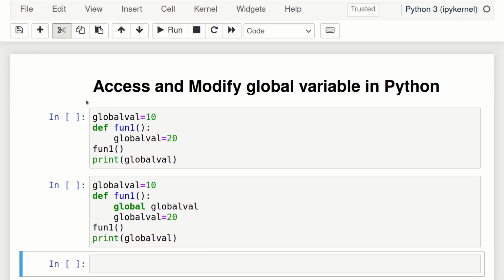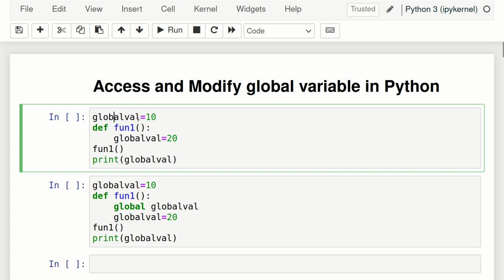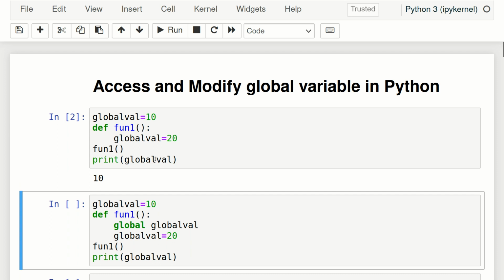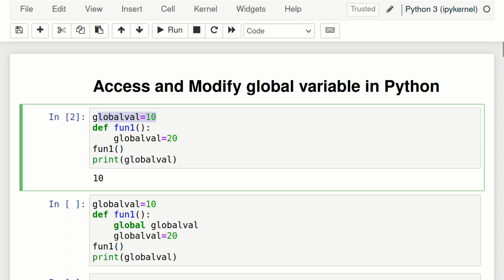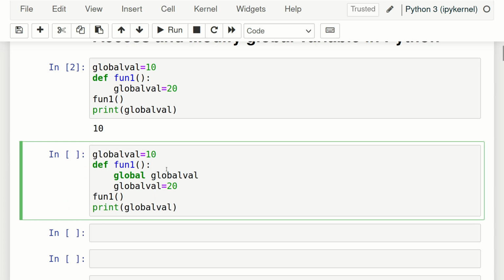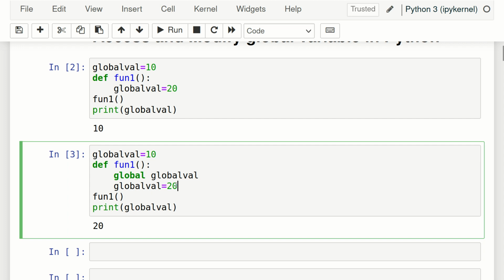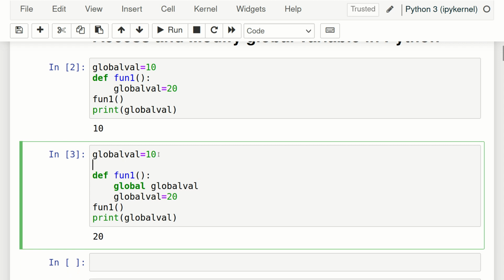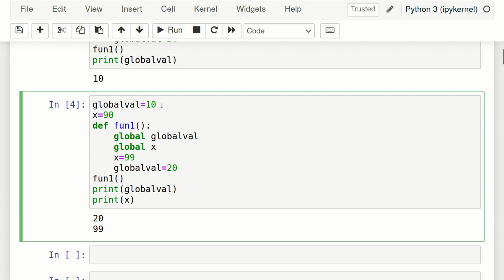Access and Modify Global Variable inside Function in Python.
This video will help you Access and Modify Global Variable inside Function in Python.

questions related to python,